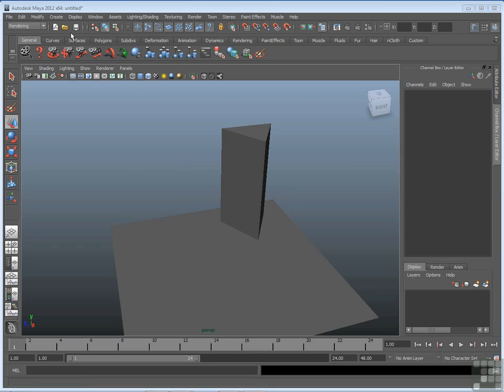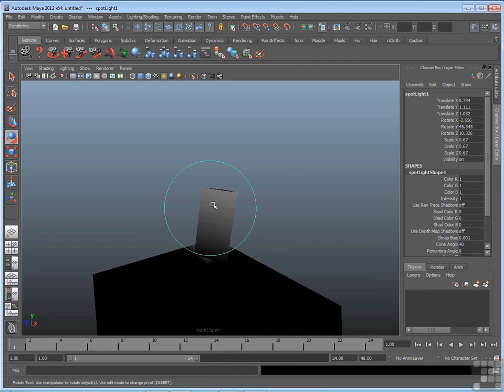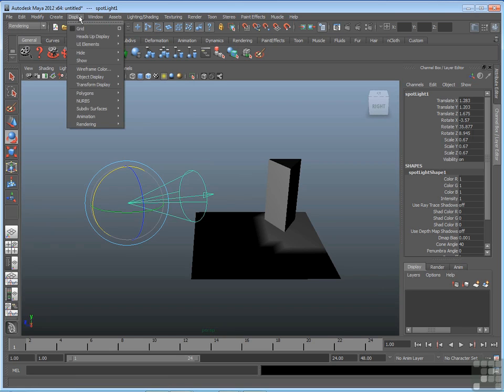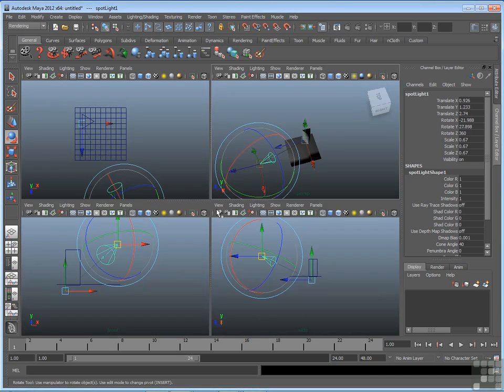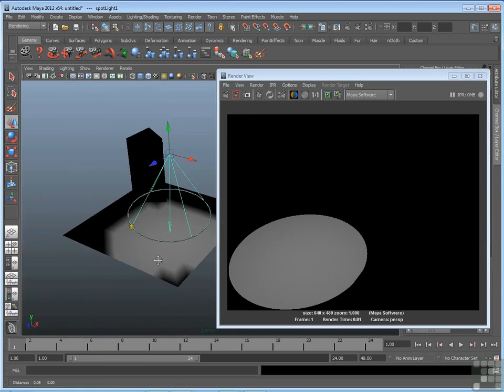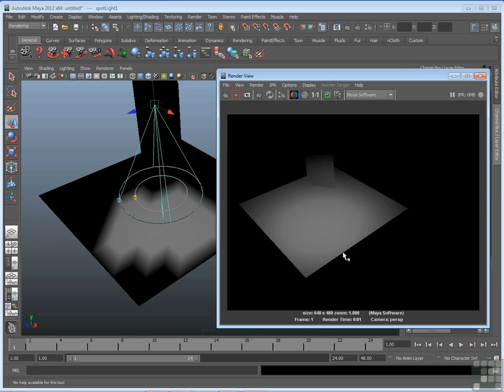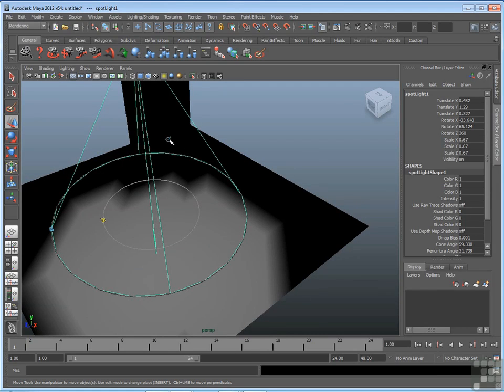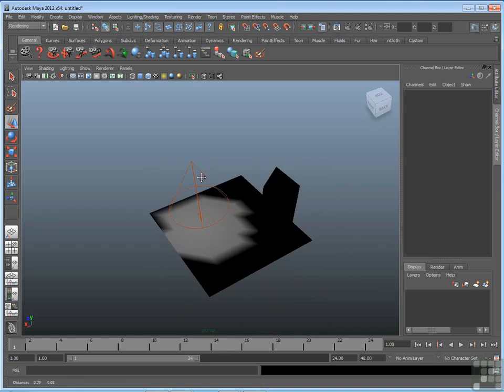7.2 Spotlight Manipulation